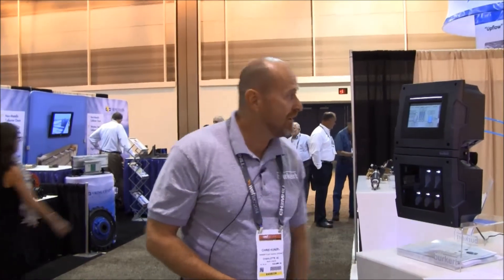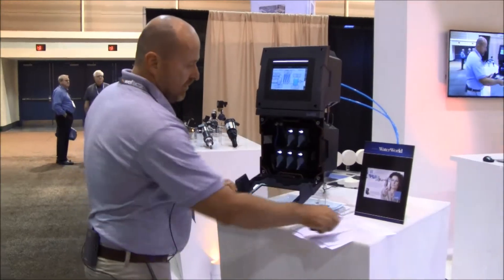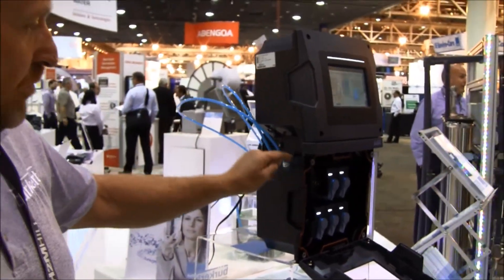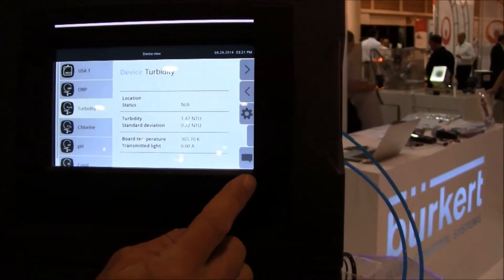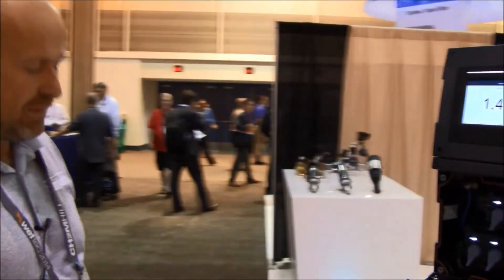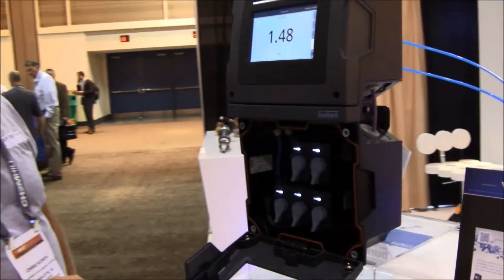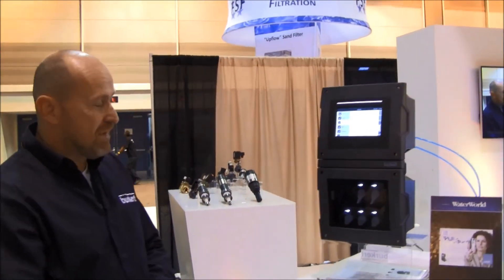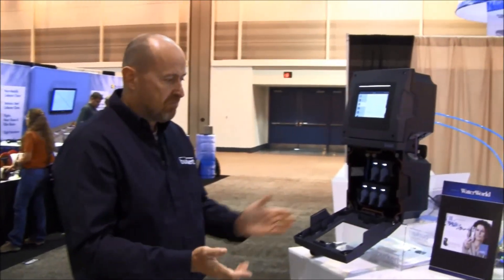Burkert Type 8905 Online Analysis System at WEFTEC 2014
The Burkert Type 8905 is a modular system for analysis applications for drinking water and fresh water in industrial processes; multichannel multifunction unit for Bürkert analysis Sensor Cubes and electronic modules.